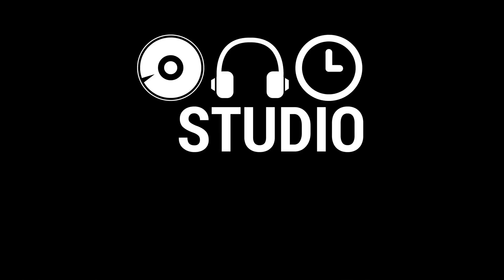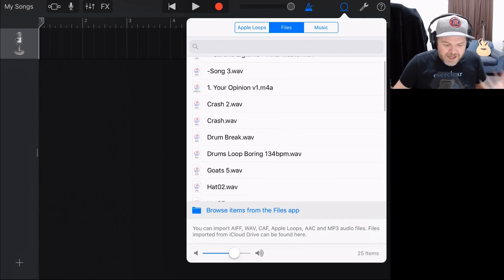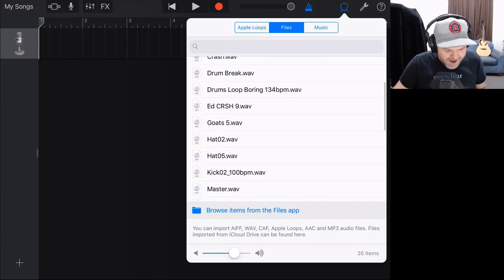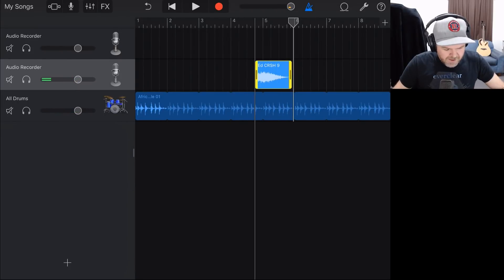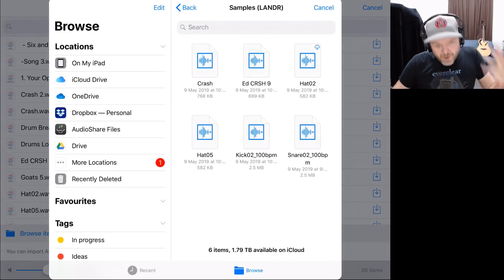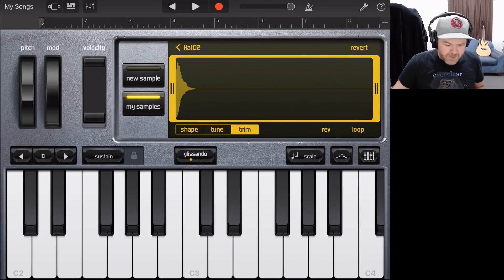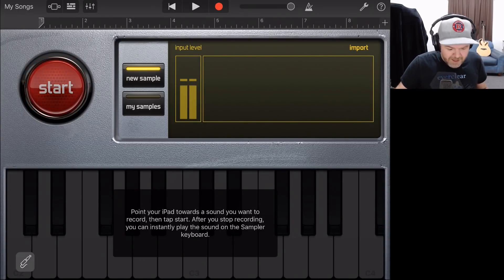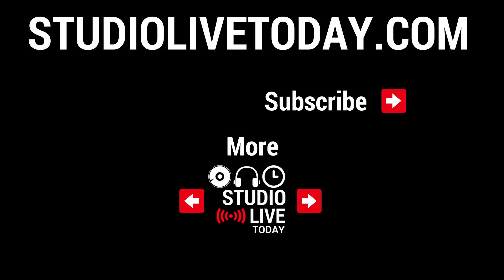How to import samples in GarageBand iOS (iPhone/iPad)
Want to know how to download and import samples in GarageBand iPhone and GarageBand iPad? This is the video for you!

== Pete Recommends ==

== Web & Social ==